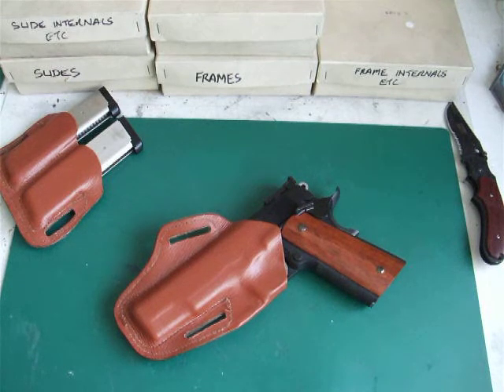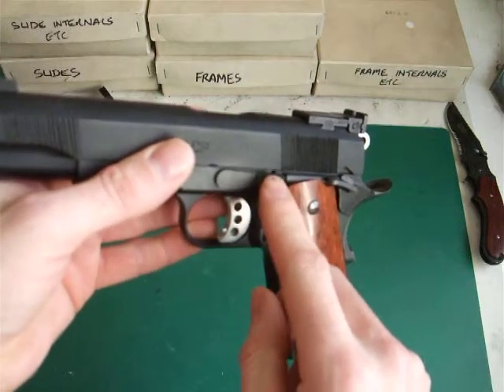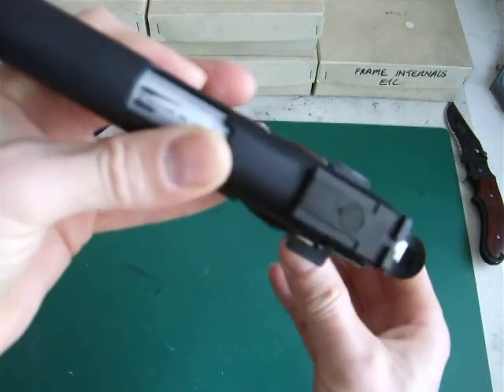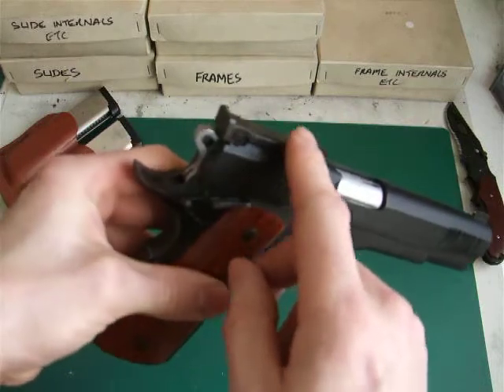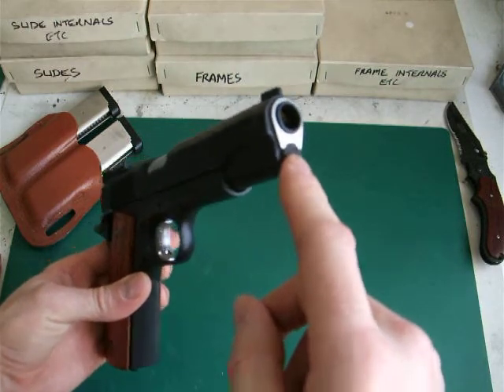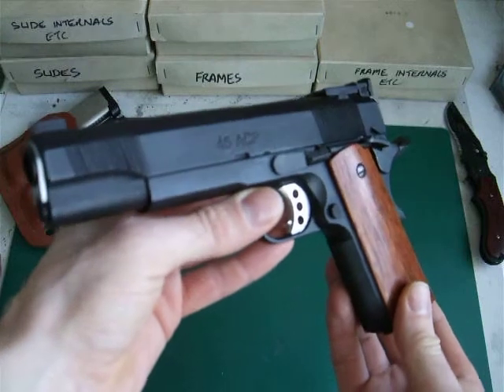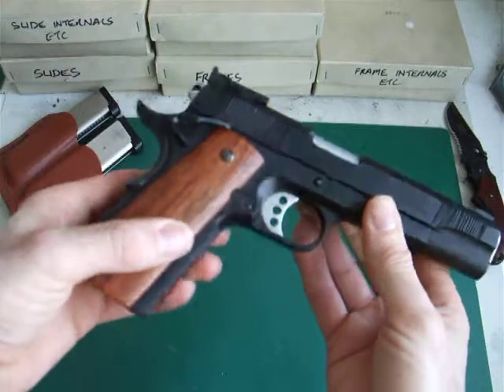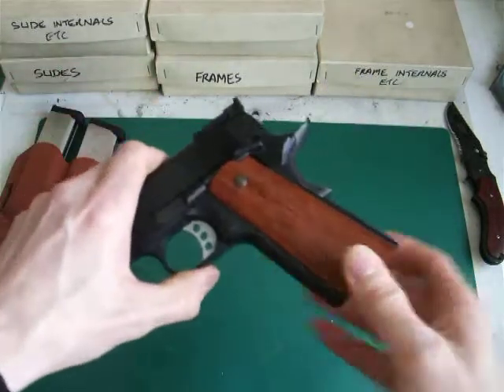LaZouche Custom airsoft Les Baer Premier II.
This is a review of a LaZouche Customshop built Marui MEU/Hi-capa 5.1 hybrid based airsoft 1911.

Parts used:

TM 5.1 slide (custom engraved)
TM MEU frame.
TM 1911A1 slide lock.
TM MEU Ambi-thumb safety (customized).
Tanio Koba MSH.
Tanio Koba combat hammer.
TM MEU barrel bushing and plug.
TM 1911A1 barrel (custom engraved).
LaZouche Customshop Mahogany grips.

All internals are standard Marui parts. The slide, frame and barrel are ABS plastic, either sprayed silver or black.

Any questions please leave a comment or PM me.